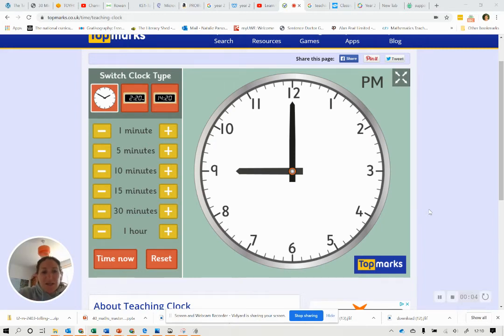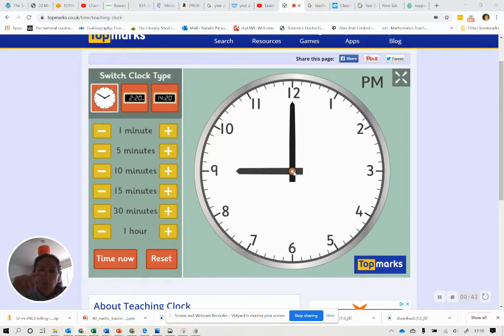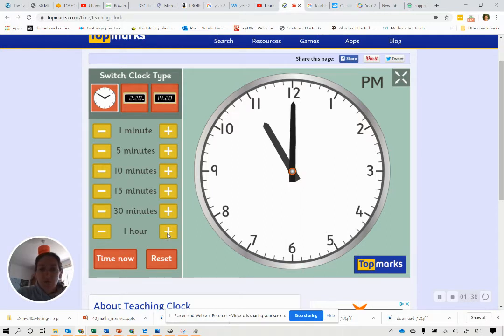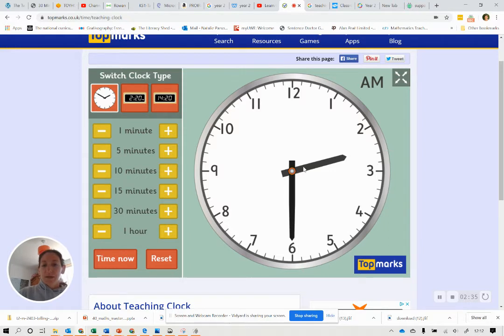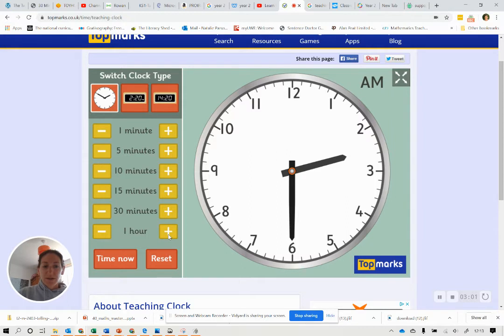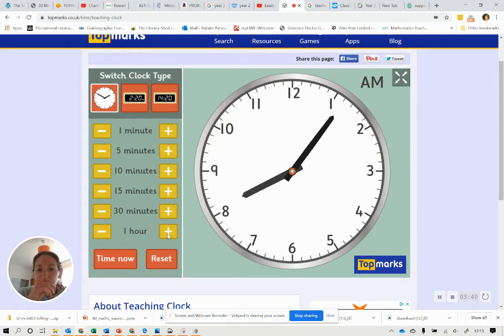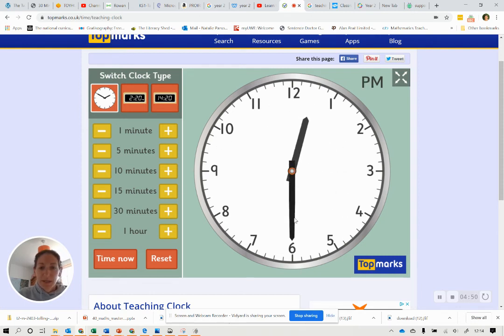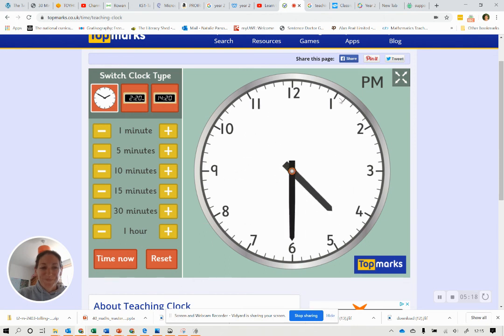Telling the time O'clock and half past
Mrs Parsons recaps  O'clock and half past